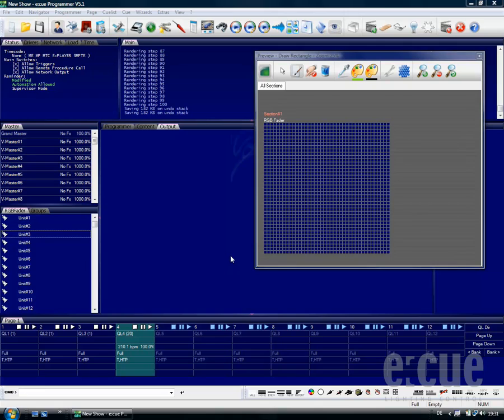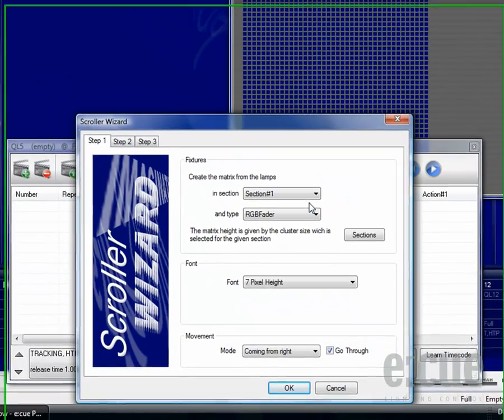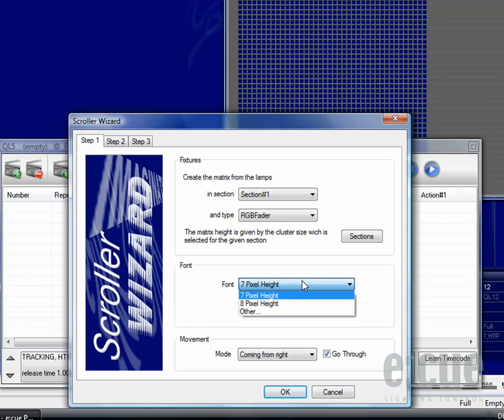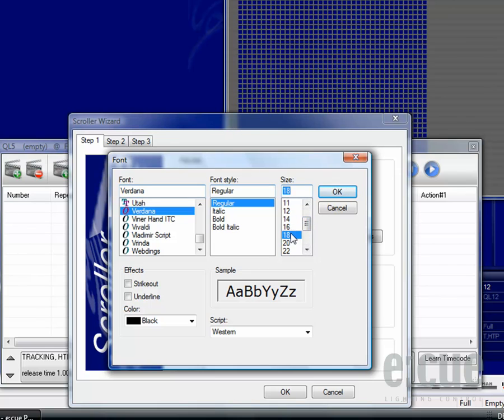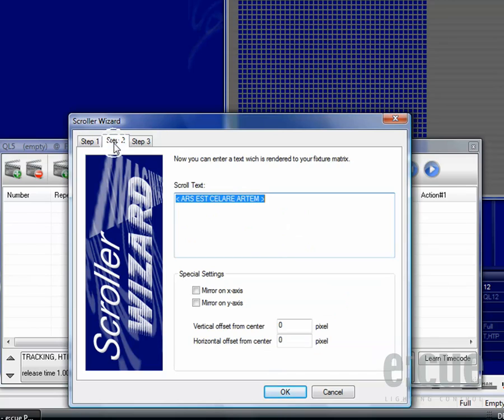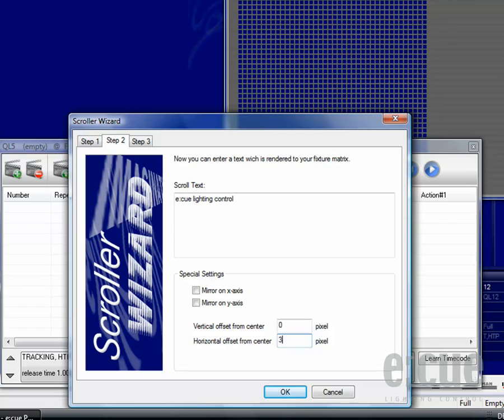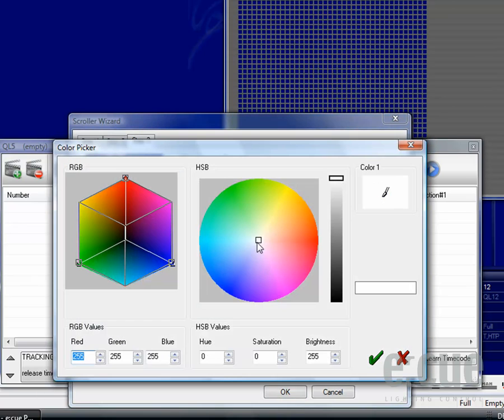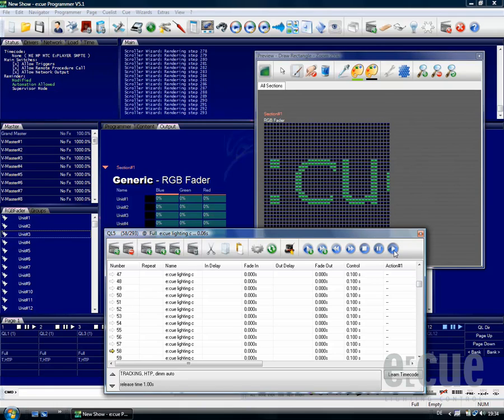13 Scroller Wizard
e:cue LAS 5.1 Programmer How to create nice Scrolltexts in an easy way for DMX matrix fixtures.
COPYRIGHT e:cue lighting control